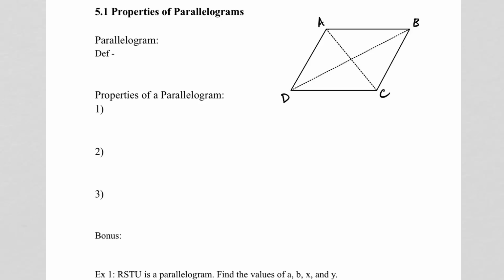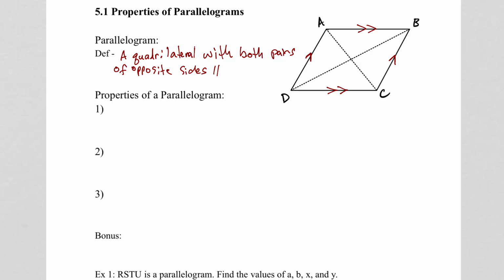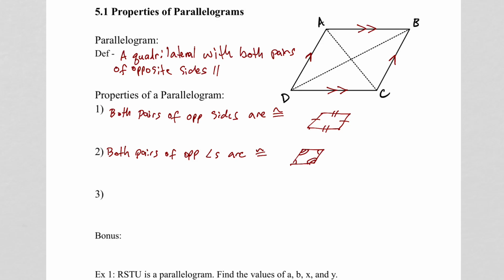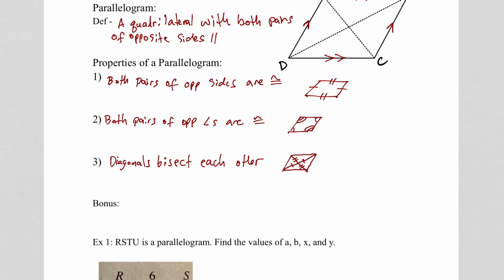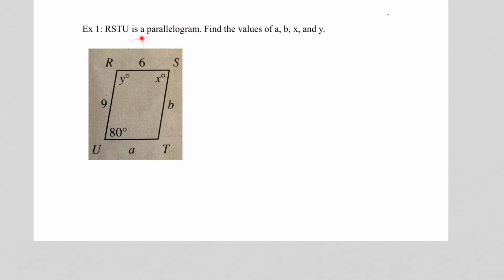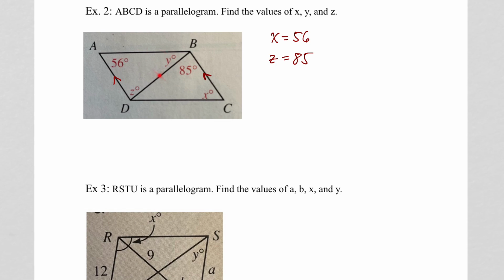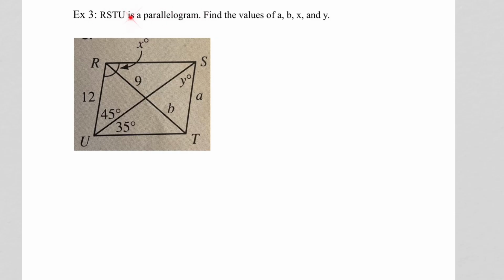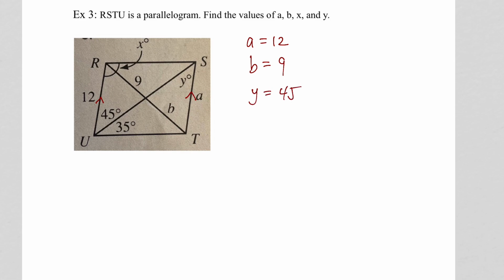5.1 Properties of Parallelograms